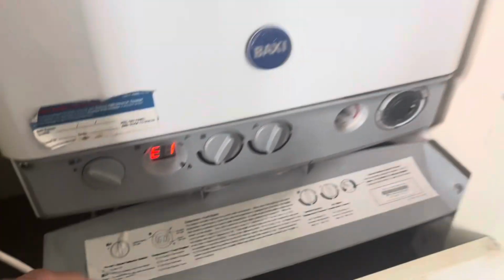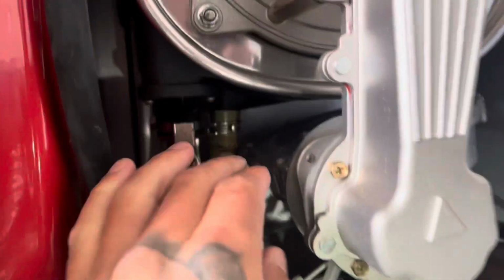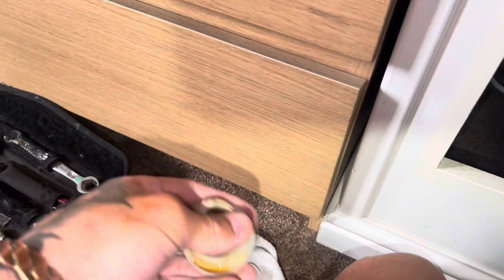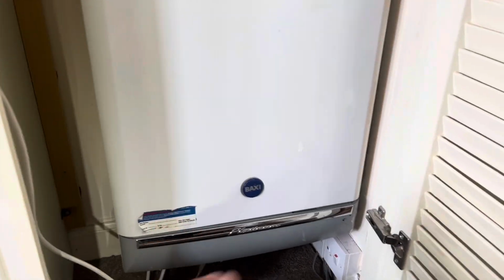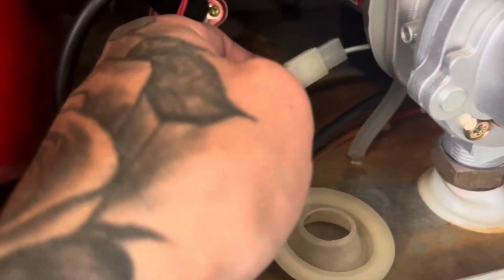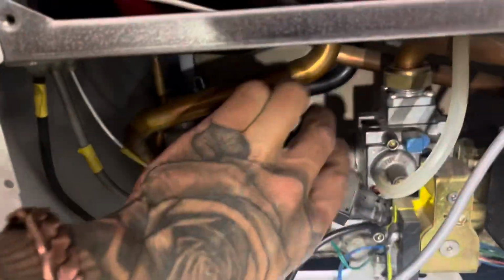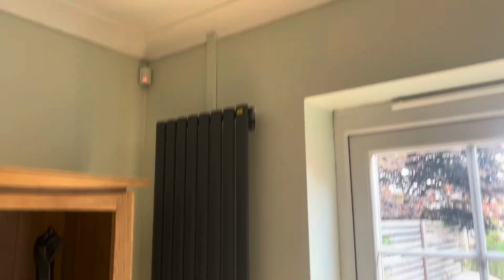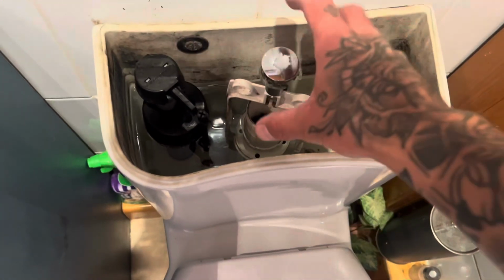Episode 60! More boiler parts made of cheese!! And a 30second loo repair 🫶🏽plumber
A day in the Life of a jobbing plumber!  Thank you for your continued support!

Most tools featured are here…